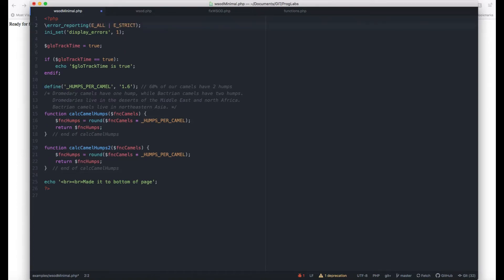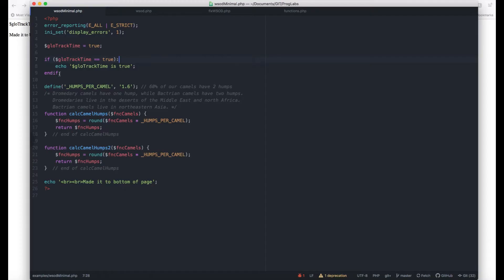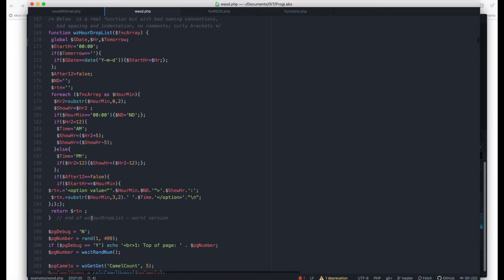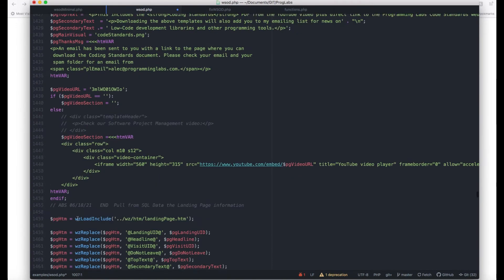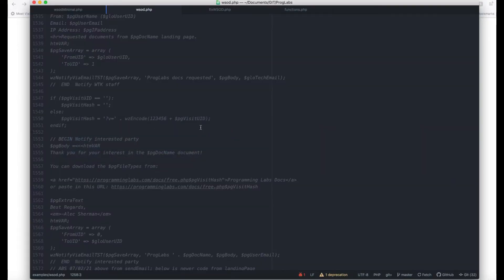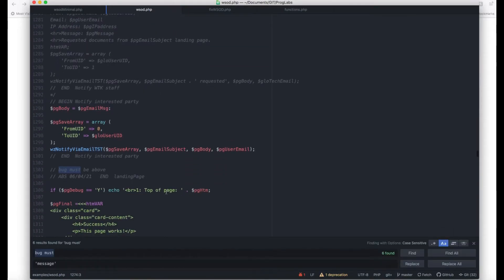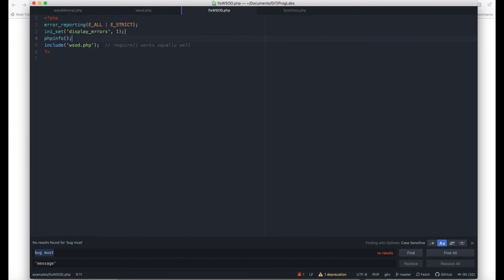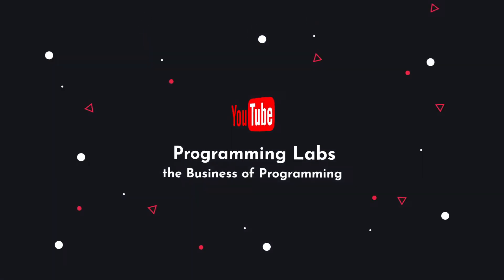PHP White Screen Of Death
Short video on 2 methods to quickly fix a WSOD (White Screen Of Death) in PHP.

One trick uses the 50% method and actually will work with many languages for debugging where one character or line is killing an entire page.  The other trick is even faster.

These methods DO NOT require changing the php.ini .

In under 3 minutes learn two methods to track down a single character problem in thousands of lines of code.